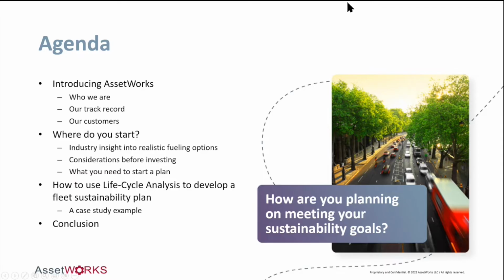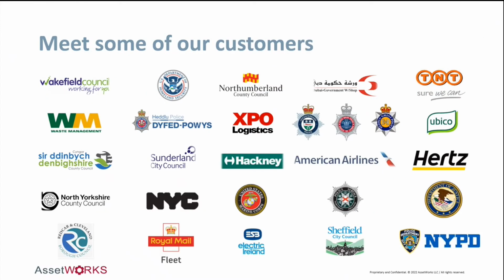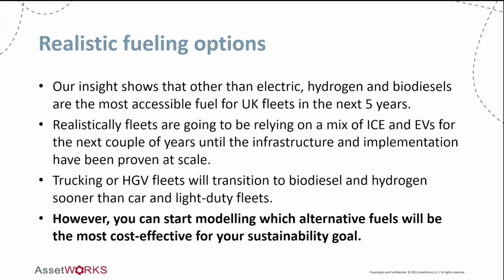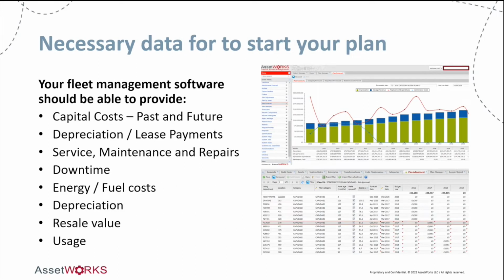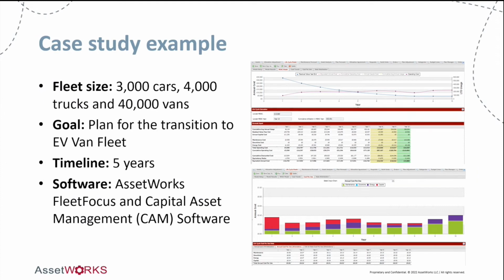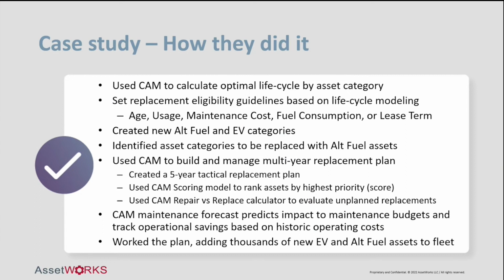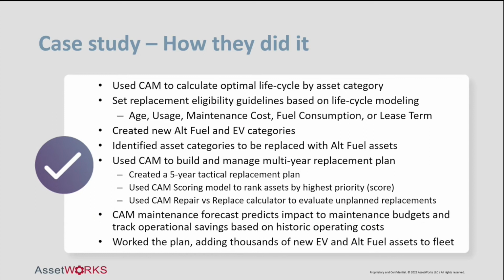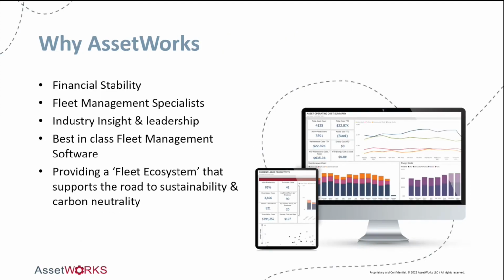How to Use Data to Transition to Alternative Fuels​